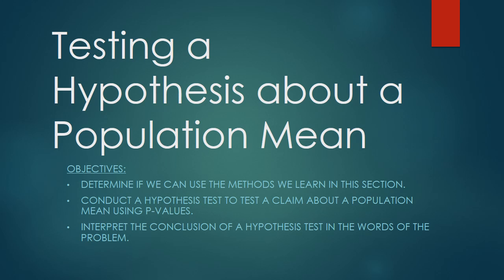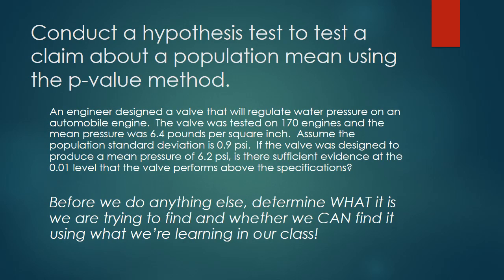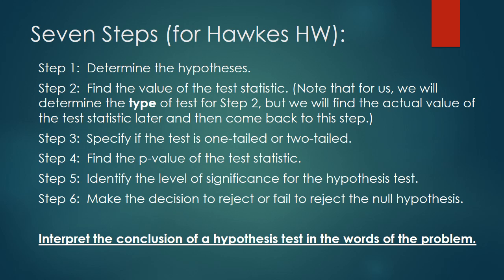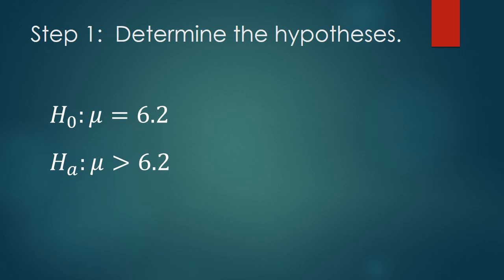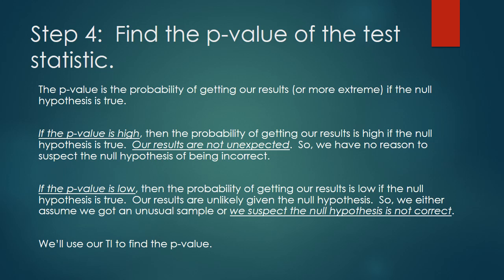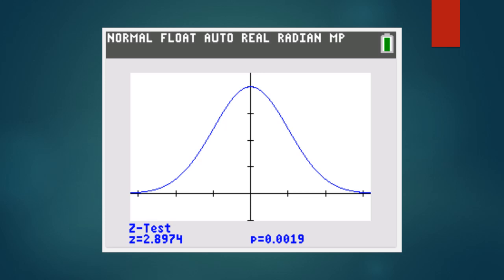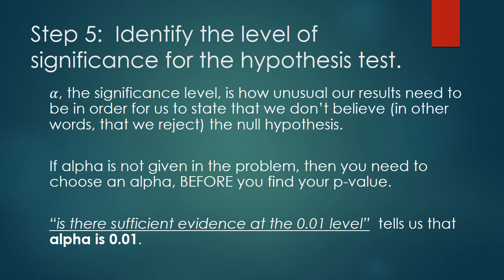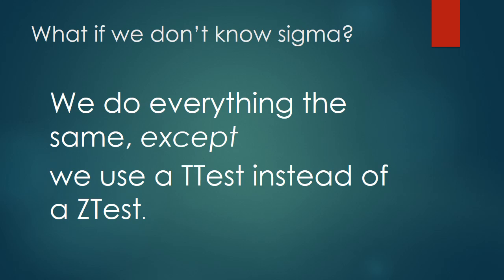Testing a Hypothesis about a Population Mean